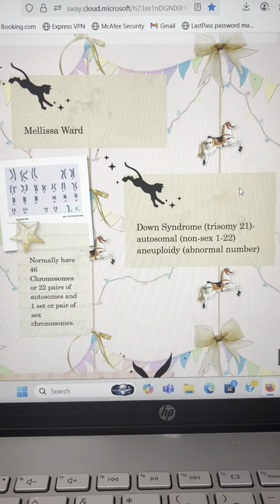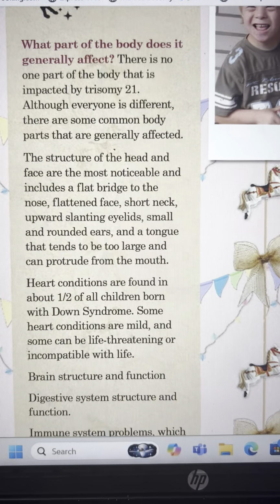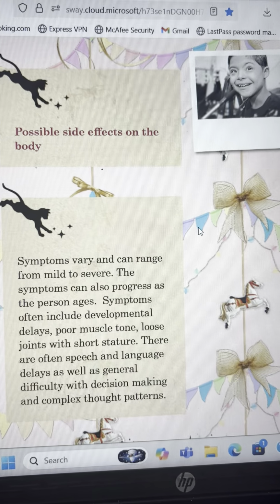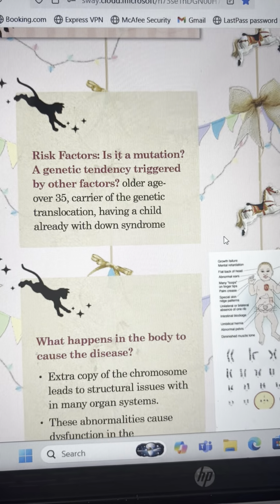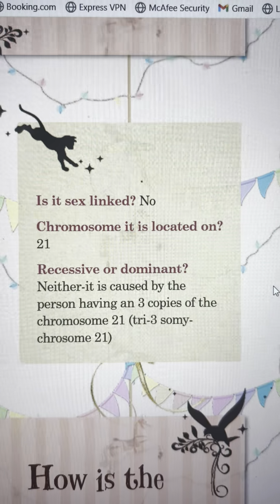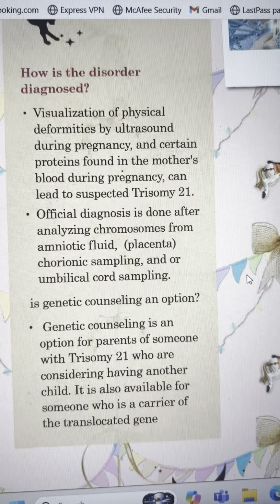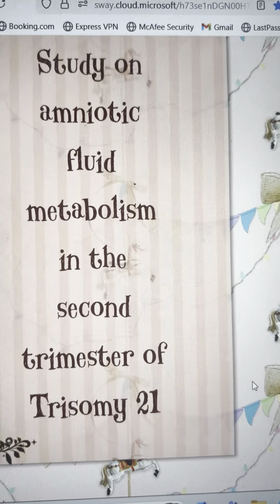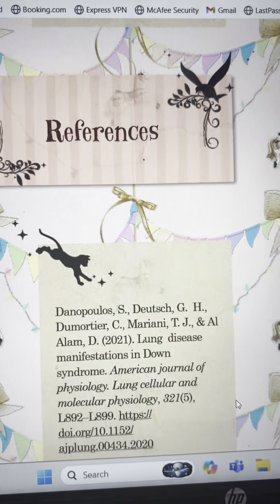Trisomy 21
Trisomy 21 genetic disease video